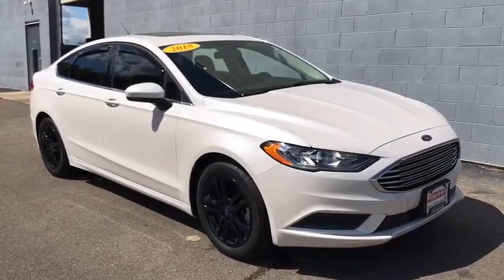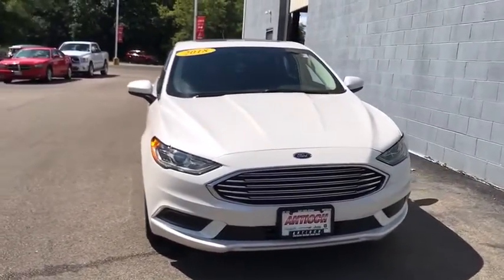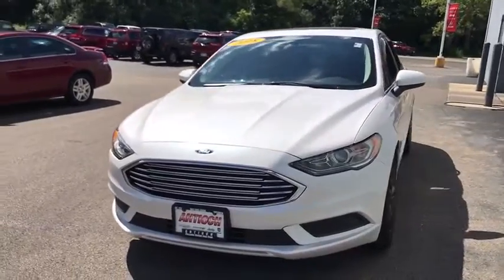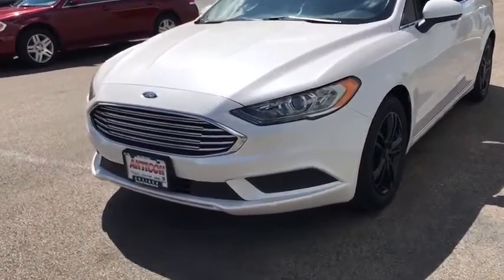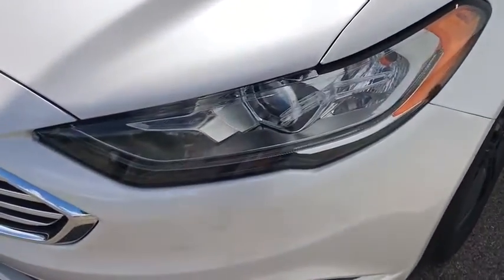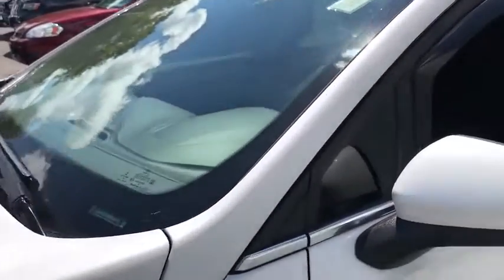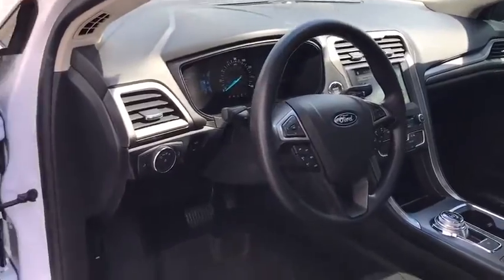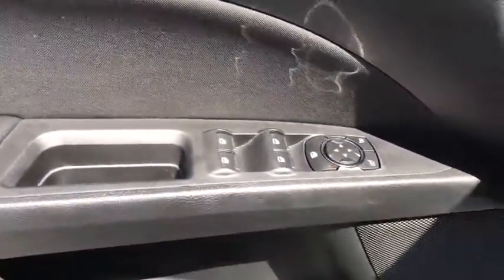2018 Ford Fusion Antioch, Gurnee, McHenry, Fox Lake, IL Kenosha WI 17491N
White Used 2018 Ford Fusion available in Antioch, Illinois at Antioch Chrysler Dodge. Servicing the Gurnee, McHenry, Fox Lake, IL Kenosha WI area.   Used

6-Speed Automatic. Priced below KBB Fair Purchase Price! We make it easy !!! We are excited to offer you great quality vehicle at a competitive and affordable price. We offer new, used and cerified Chrysler, Dodge, Jeep and RAM vehicles. Come visit Wrangler headquarters! We also carry an extensive selection of used cars, trucks and SUVs by other manufacturers. Our experienced and certified sales staff can point you in the right direction based on your individual vehicle needs. We also offer competitive financing, top tier service and a fully stocked inventory of Chrysler, Dodge and Jeep automotive parts. Odometer is 10446 miles below market average! 23/34 City/Highway MPG2018 Ford Fusion SE 4D Sedan White 1.5L EcoBoost 6-Speed Automatic FWDAwards:* 2018 KBB.com 10 Best Sedans Under $25,000 * 2018 KBB.com 10 Most Awarded Brands * 2018 KBB.com Brand Image Awards